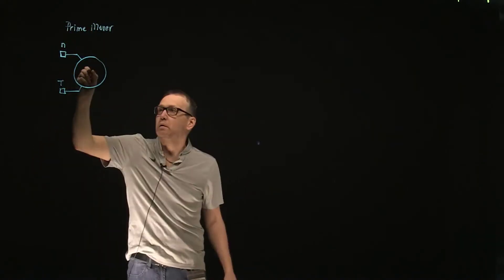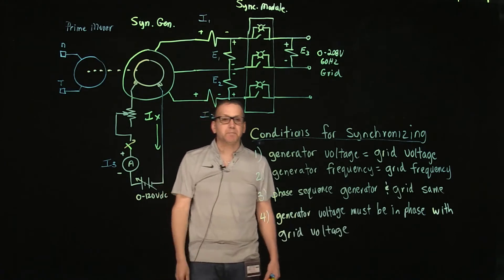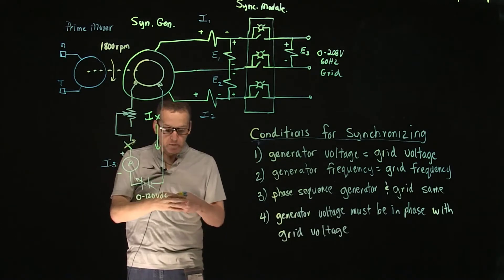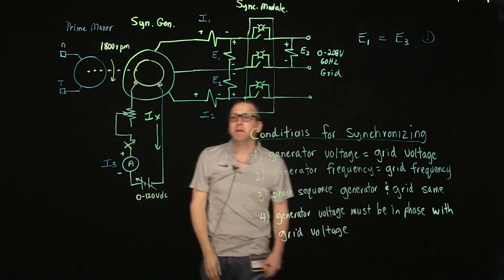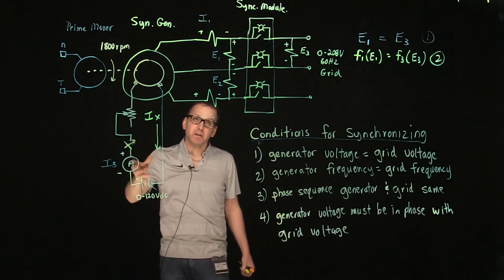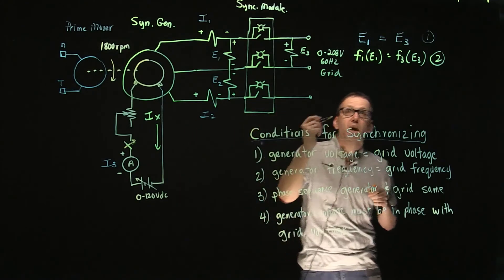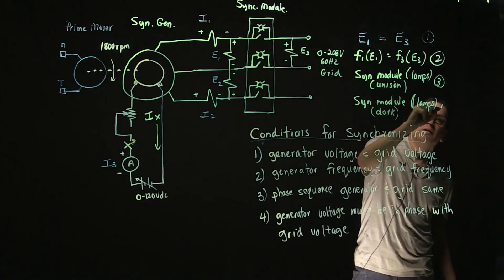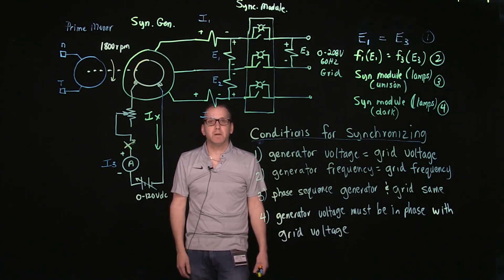Synchronizing the LabVolt Synchronous Generator to the Grid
Brief description for synchronizing the LabVolt synchronous generator to the grid or infinite bus.  This is one of the Labs in the ELEC306 course for EET.